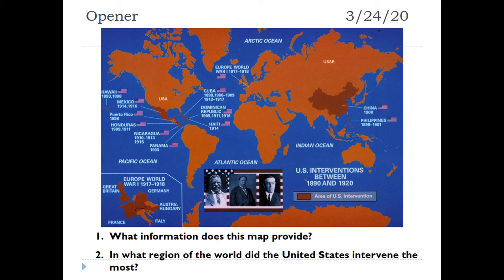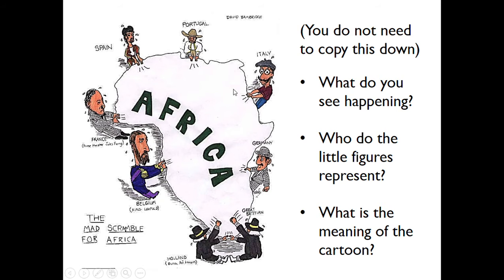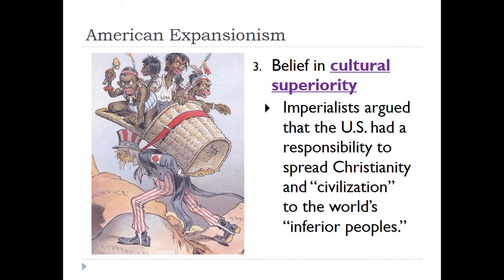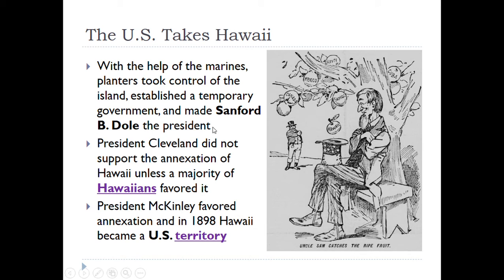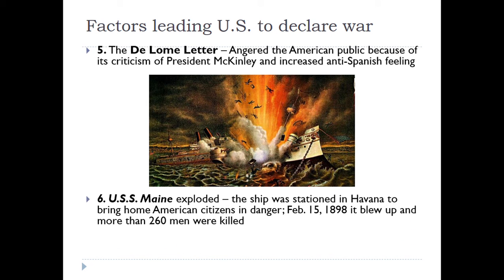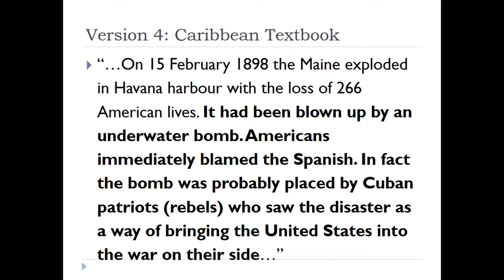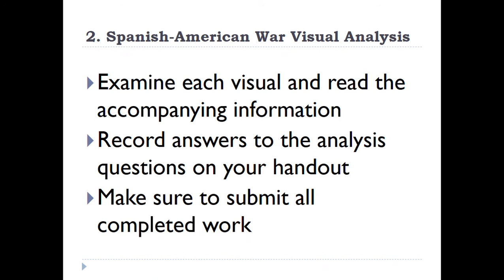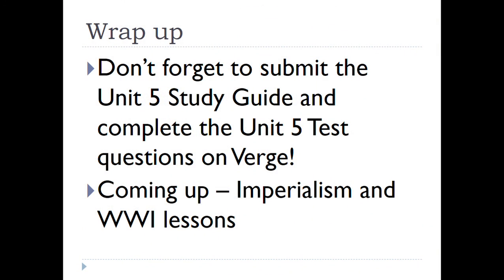Virtual Learning Day 7 - Alaska, Hawaii, and the Spanish American War PowerPoint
This video includes a PowerPoint presentation on U.S. Imperialism. It includes an explanation of how the U.S. acquired Alaska and Hawaii, and a review of Ch. 18 Section 2: The Spanish-American War.